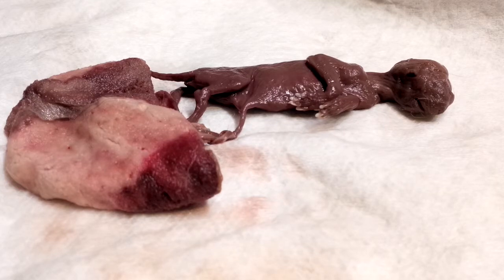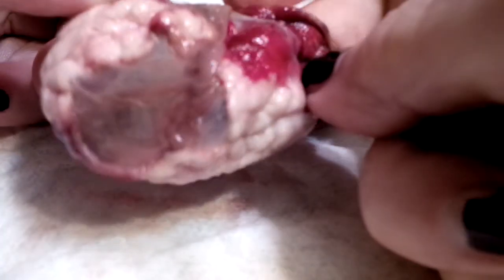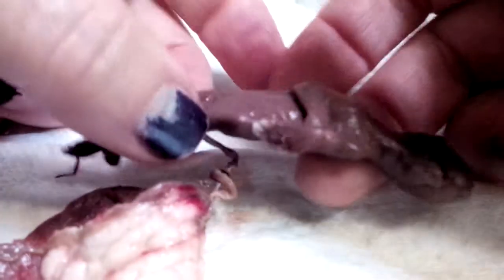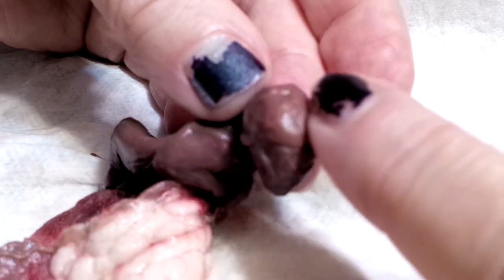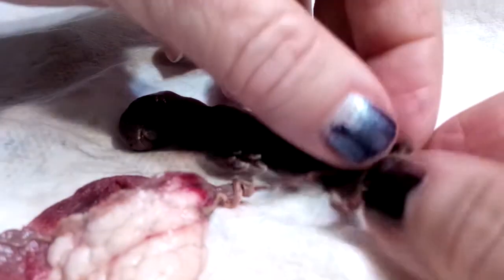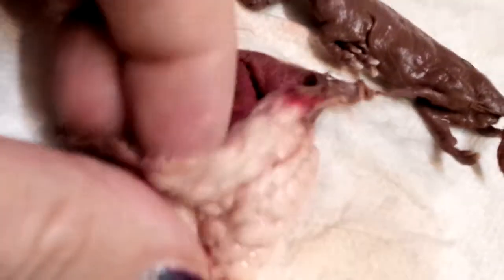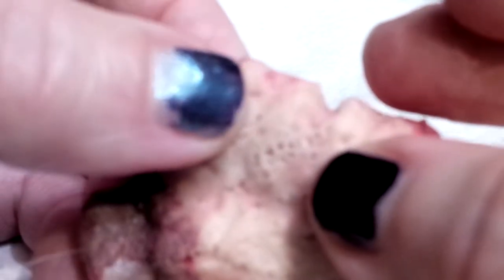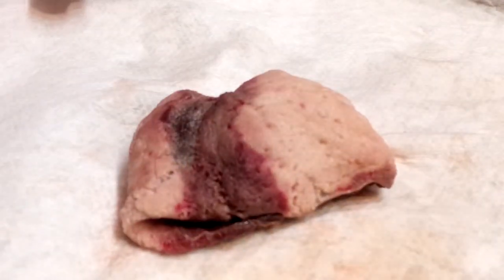kitten fetus at approximately 44 days gestation with embryonic sac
April 2015, a pregnant cat, barely more than a kitten herself, showed up at my aunts country home. We were in the process of moving, and had TNR'd 6 cats the fall before, but since kitten season was ramping up, the waiting list to get her live spayed was too far out and she ended up having her kittens June 2 at my house. 4 healthy kittens and one premature deceased kitten were born.

The dead kitten was very fascinating, the placenta was still attached to the placenta. I took the opportunity to inspect the fetus on camera, just because I'm curious that way, and because you don't get to see something like that often, if at all. I'm pragmatic about death, I don't like it but we cannot escape it. When it happens, I deal with it practically, but I live my life to do as little harm as I am able, and if I can share experiences with others, well, great. If you don't like it,  move on to another video.

At any rate, Peggy and her litter will be spayed and neutered when it is safe and appropriate to do so, and found new, indoor homes. I am thankful and blessed that I could take on this little girl and her babies. It was outside the realm of my thinking that I could leave them behind to keep reproducing, living miserable and scary lives.

So that is how I came by this cat, and this little dead baby. I do not promote the breeding of pets, I am a big advocate of spay/neuter and proper animal husbandry. Animal cruelty or the intentional killing of animals for any reason is wrong.

During the inspection of this little creature, I looked up some internet sources, which can be found here for reference: